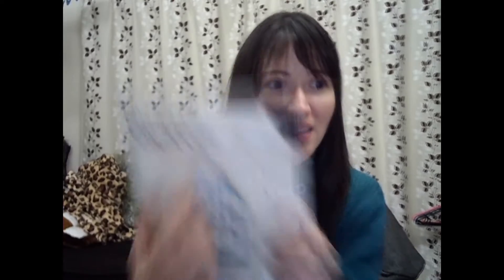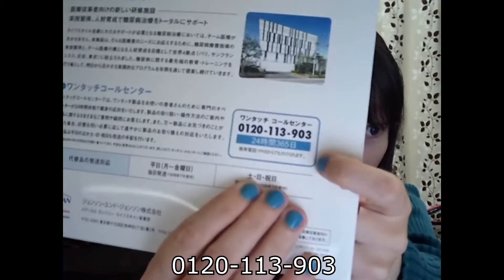7 - Verio in Japan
Hi, I'm Lx! I'm a type 1 Diabetic living in Japan.

In this video I talk about what I learned regarding the OneTouch Verio at the Diabetes Symposium in Tokyo, Japan.